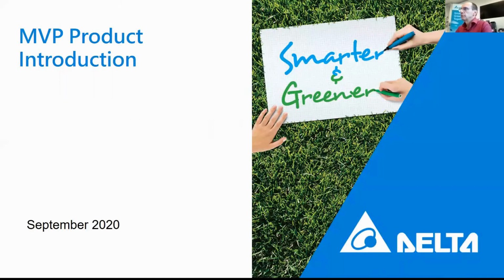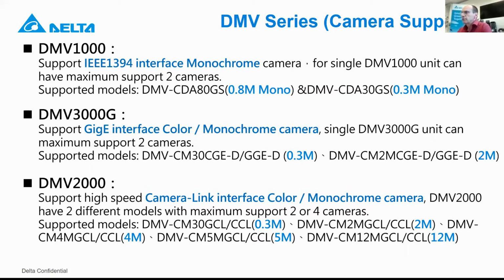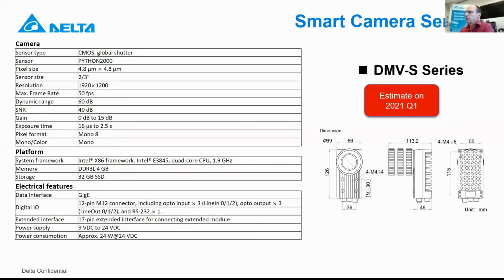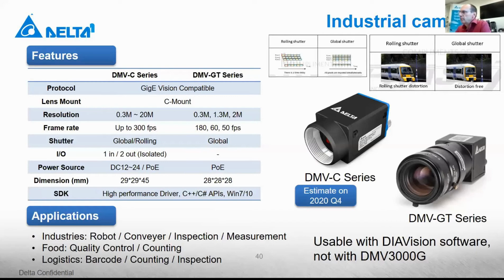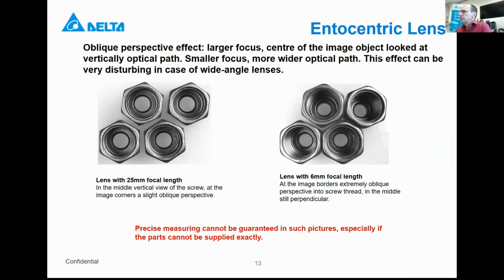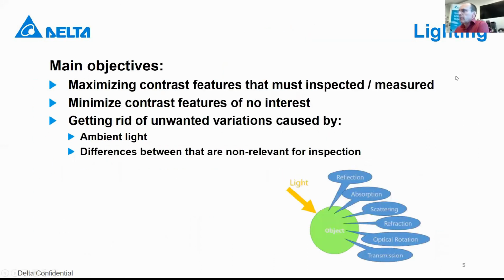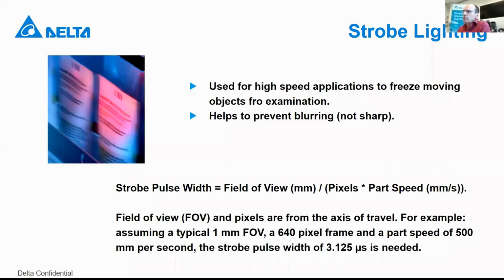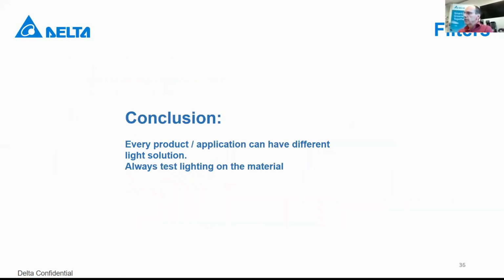Machine Vision Systems - Online Basic Training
Increase your knowledge of the machine vision platform and receive an overview of Delta’s machine vision systems, including the vision sensor, 3D vision solution, machine vision software, industrial camera and barcode scanners.